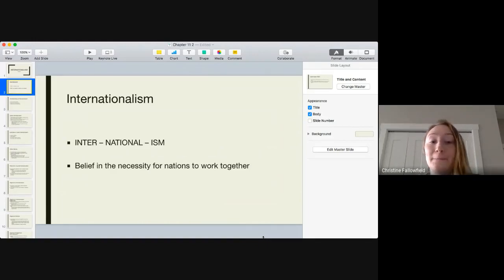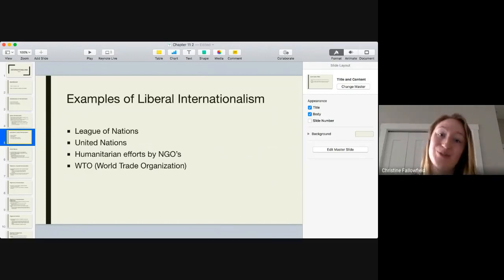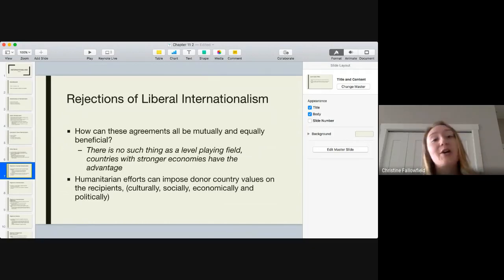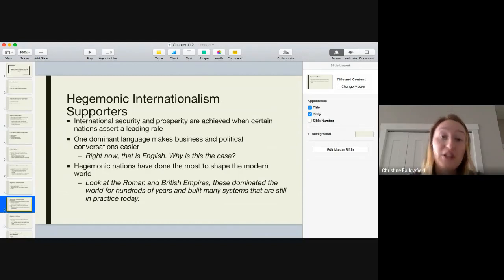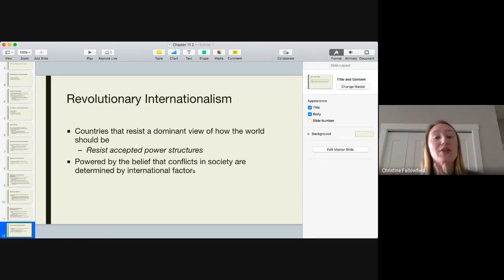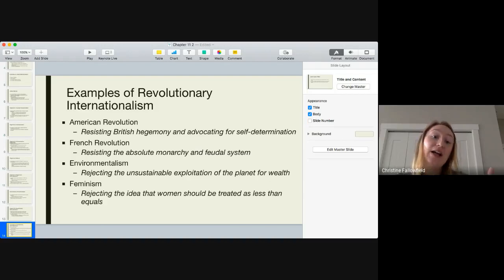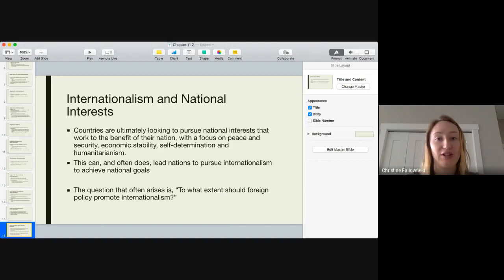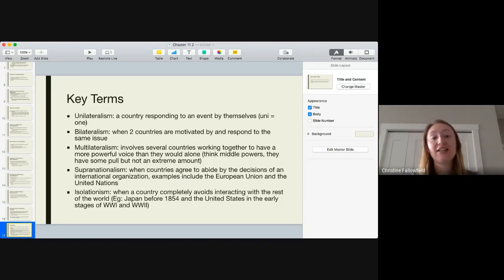SS20 Intro to Internationalism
Fallowfield Recording